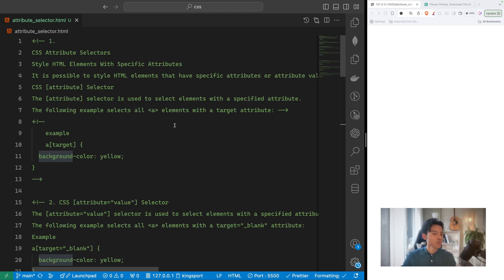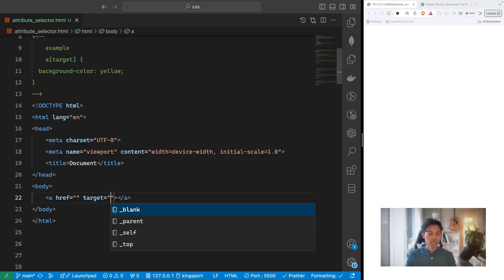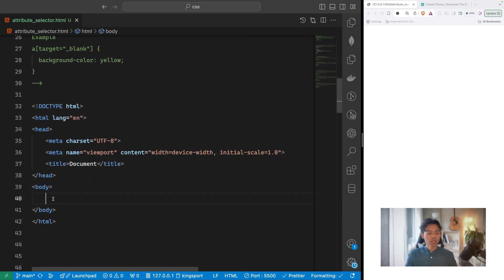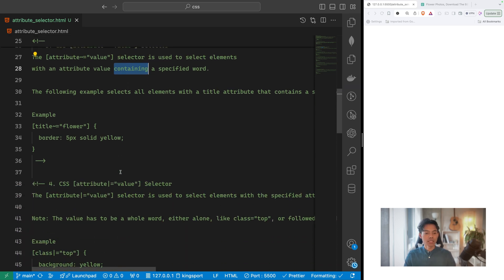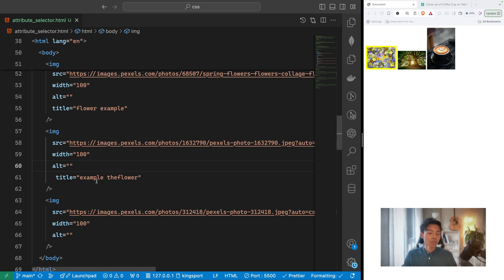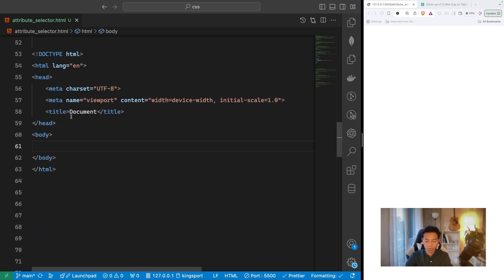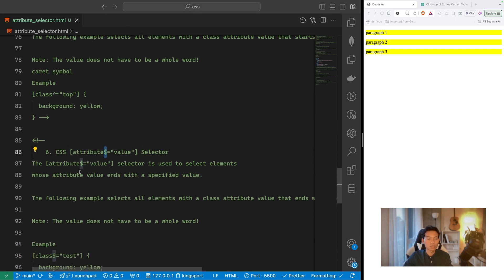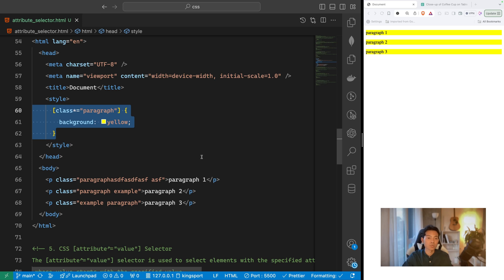Attribute selectors in CSS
In this video, we're kicking off our comprehensive CSS tutorial series. Whether you're new to web development or looking to refine your skills, this video is the perfect starting point.

🌟 What You’ll Learn:

Introduction to CSS: Understanding what CSS is and how it enhances your web design.
CSS Syntax and Structure: How to write and organize CSS rules.
CSS Selectors: Element, class, ID, and attribute selectors to target HTML elements.
Colors: Using named colors, hexadecimal, RGB, and RGBA values.
Typography: Setting fonts, sizes, weights, and line heights.
Box Model: Understanding padding, border, margin, and content areas.
Positioning: Static, relative, absolute, fixed, and sticky positioning.
Flexbox: Creating responsive layouts with flex containers and items.
Grid Layout: Building two-dimensional grid layouts.
Responsive Design: Using media queries to make your designs mobile-friendly.
Transitions: Adding smooth transitions to CSS property changes.
Animations: Creating animations with keyframes.
CSS Variables: Utilizing custom properties for reusable values.
SASS: Sass is a CSS pre-processor.

By the end of this tutorial, you'll have a solid foundation in CSS and be ready to start styling your own websites. CSS is a powerful tool that can transform your web design, making it more visually appealing and user-friendly.

Have questions or topics you'd like to see covered? Drop them in the comments below and let’s chat!